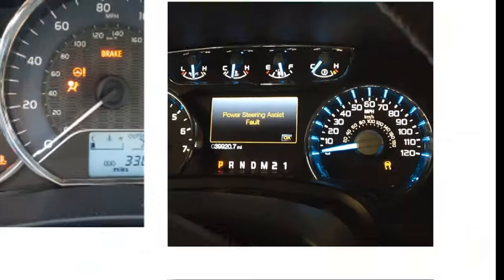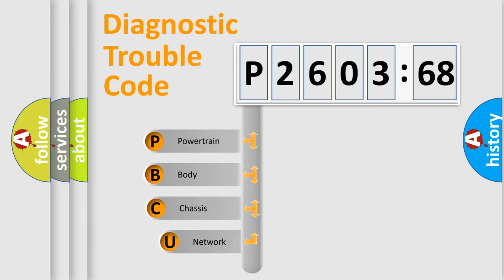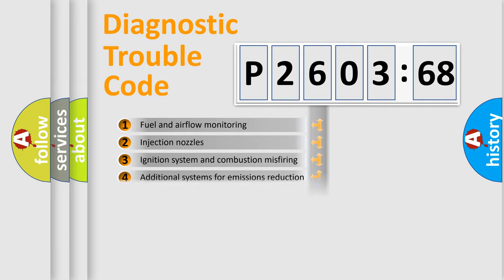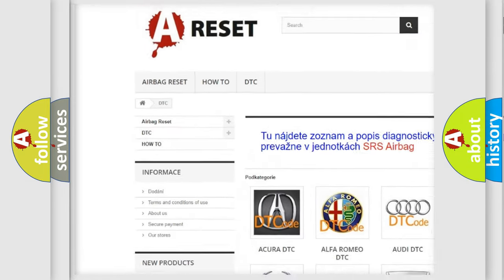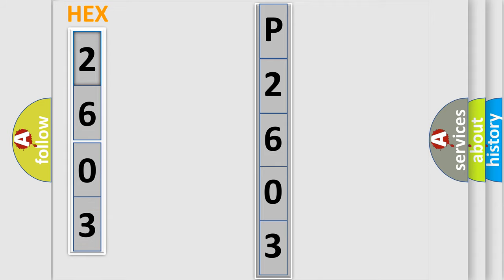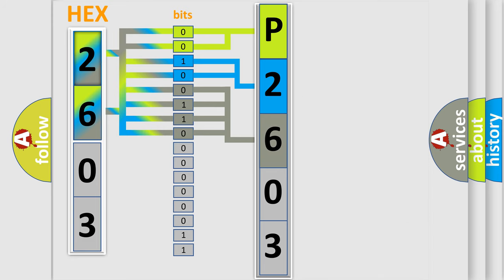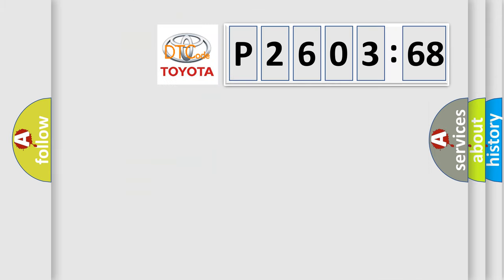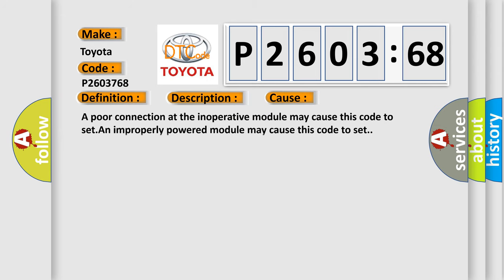DTC Toyota P2603-768 Short Explanation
Contents:
0:21 Basic DTC analysis according to OBD2 protocol standard.
1:48 Insight into programming
2:58 A diagnostically understandable description of the Diagnostic Trouble Code
3:05 Basic error definition

Make:
Toyota
Code:
P2603 768
Definition:
Lost Communication With Engine Control Module (ECM)
Description: